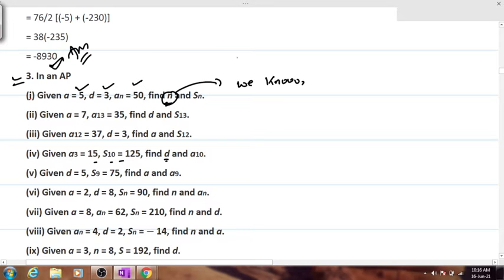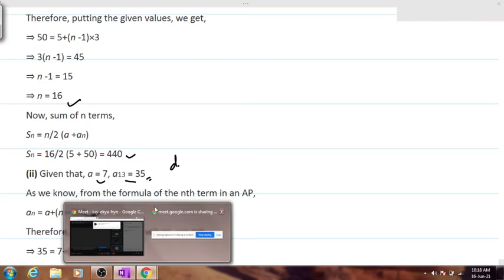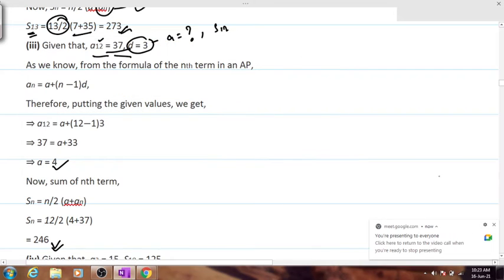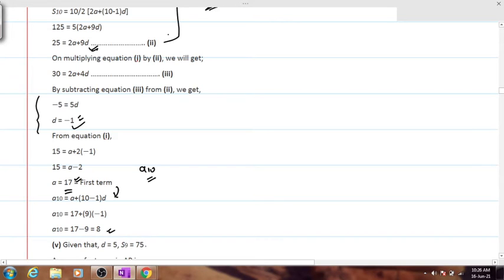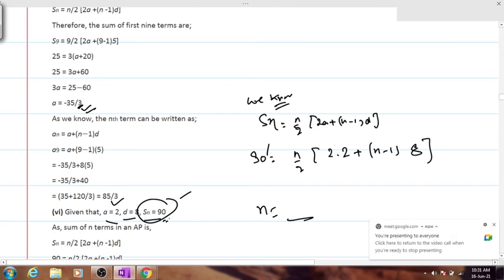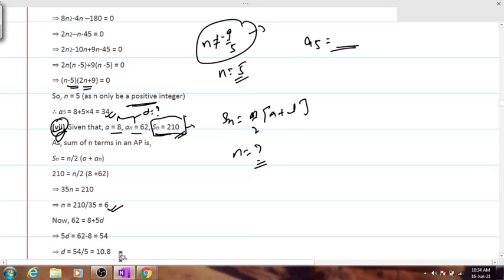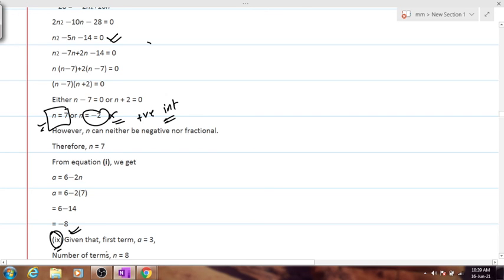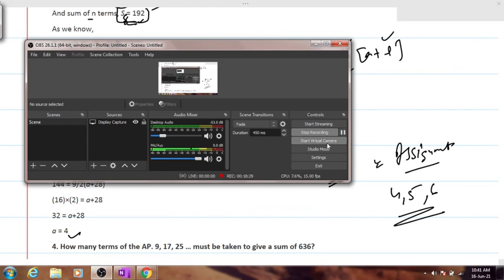Ap ex 5.3